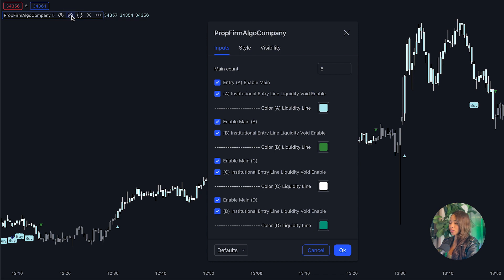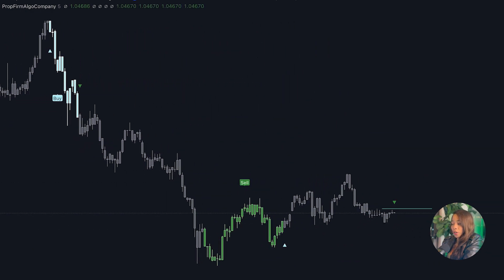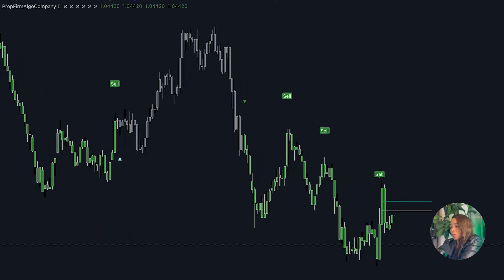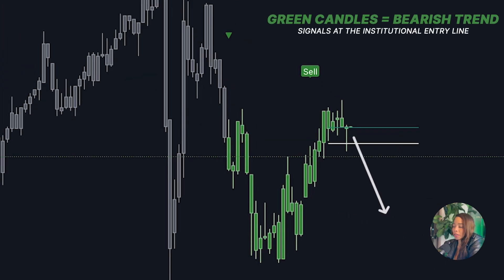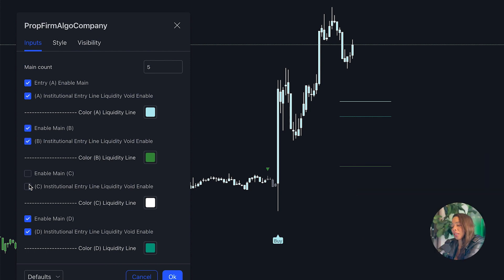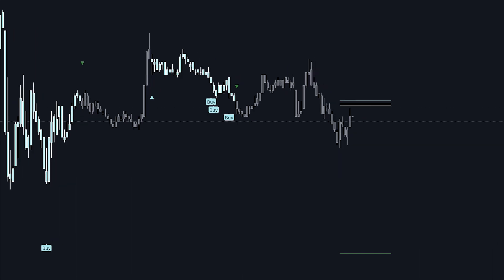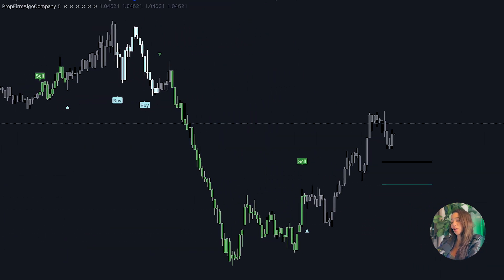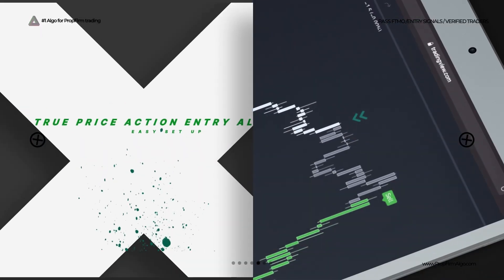Prop Firm Algo- Short Entries during bearish markets [TradingView TUTORIAL]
How to spot possible new trends in the markets before they happen and how to find short entries during bearish market. Want to trade Forex with 100k in your trading account ? The Prop firm Algo is the only RISK MANAGEMENT ALGO based 100% on PRICE ACTION. Made for Prop Firm Trading made by Verified Prop Firm Traders.  Join PropFirmAlgo.com and become trader that handles risk like the pros.

Prop Firm Trading Indicator TradingView. MT4 Risk Management Software
TradingView & MT4

Prop Firm Algo Premium
1. Auto Risk to Reward Algorithm that denies or verifies high reward, low risk trades 1:2 or higher.

2. Auto risk percentage calculation; input your risk (%) have algorithms enter with the correct lot size mitigating risk. Remove emotions while trading.

3. TradeDashBoard- Place Stop In Profit , Close Partial trades with one click of a button

4.TradingView Integration of the Market positioning tool based 100% on price-action.

5. Enter with trend confirmation provided by candle colors that keep your mind neutral and less emotional while trading. Bullish long entries and Bearish short entries.

6. MetaTrader4 and TradingView access

7. Never lose more than 1% for each trade. Trade like the pros and Risk like the pros and get rewarded the Lifestyle of the pros.

The newest indicator of 2023 now available. Made to mitigate risk, Calculate your lot size automatic.